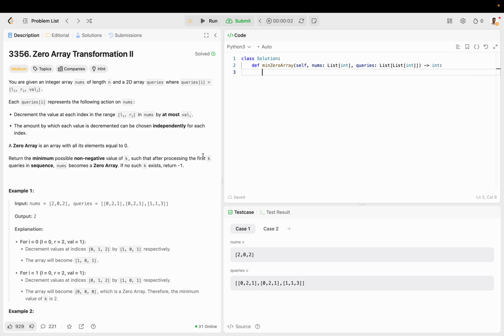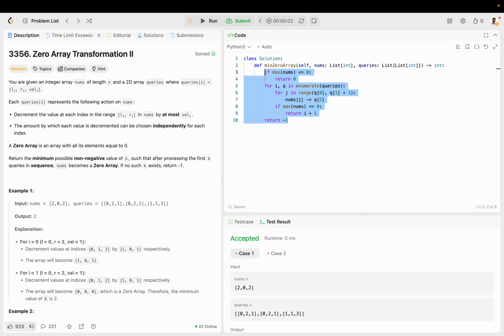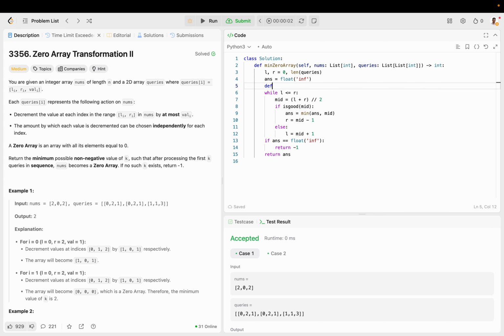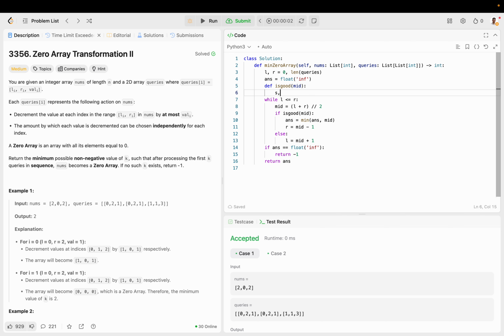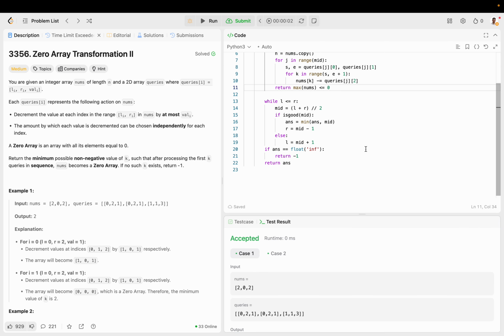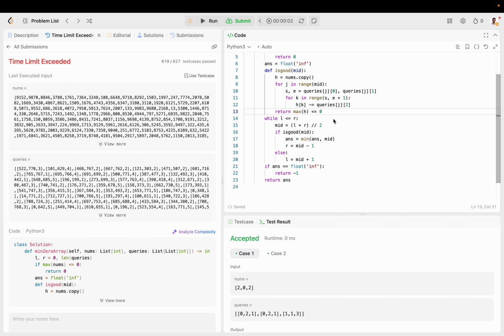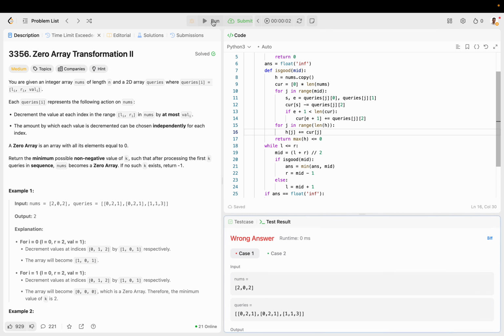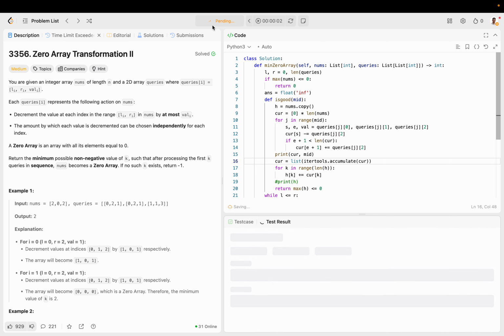Zero Array Transformation II